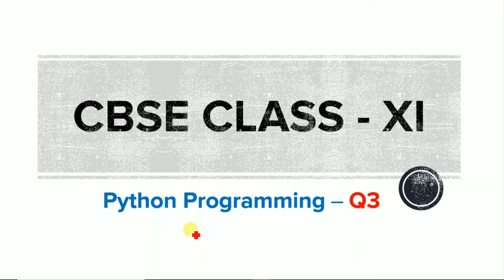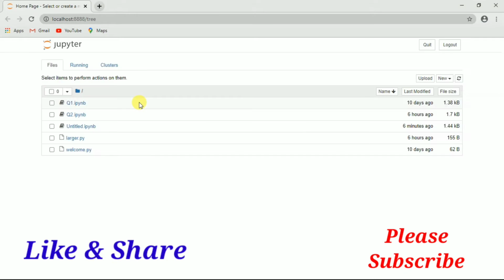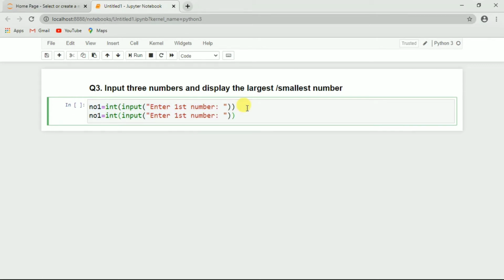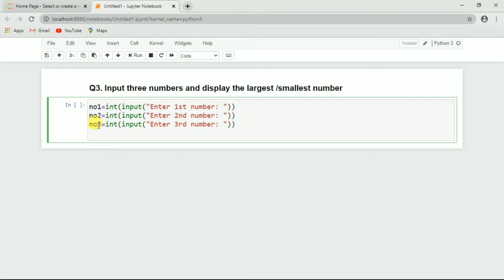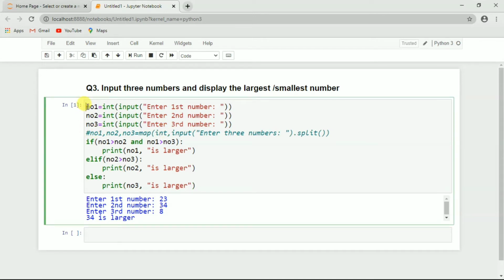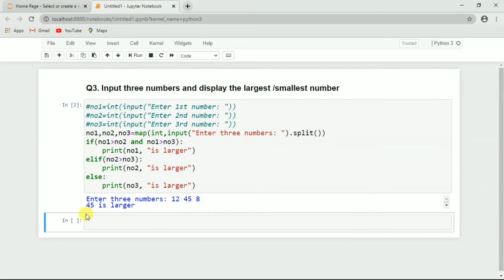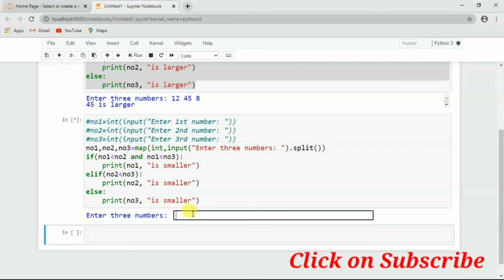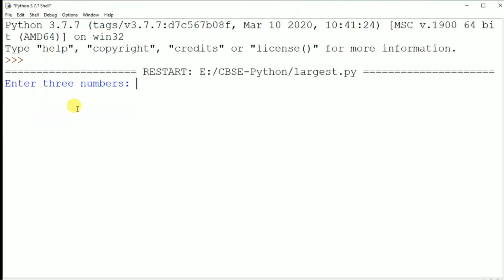Input three numbers and display the largest/smallest number | Python Programming - Q3 | Class - 11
Hello Friends!!!
In this video you will learn to write the python program to take Input three numbers and display the largest/smallest number. I have explained the program in both Jupyter notebook as well as Python IDLE.

Time Stamp:-
00:00 - About Question
00:32 - How to open Jupyter notebook
01:18 - Select/how to write header of a program on jupyter notebook
01:48 - Input three numbers and display the largest number on Jupyter notebook
05:25 - Input three numbers and display the smallest number on Jupyter notebook
06:45 - Input three numbers and display the largest number on python IDLE
Input three numbers and display the largest/smallest number | Python Programming - Q3 | Class - 11 | Python Practical Questions
Queries -
Input three numbers and display the largest/smallest number
CBSE CLASS XI
Python Programming - Q3
Python Practical list
python program to take three numbers and display the largest/smallest number
Input three numbers and display the largest/smallest number in Jupyter notebook
Input three numbers and display the largest/smallest number on IDLE
CBSE class 11 python programming
python practical questions class 11
Input three numbers and display the largest/smallest number in python
python practical solutions class 11
python practical programs class 11

My Programming